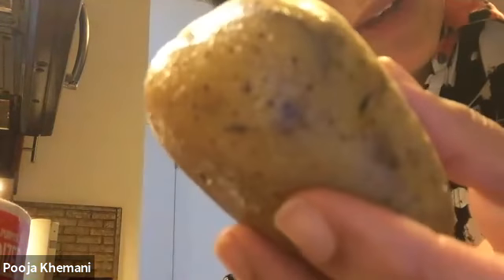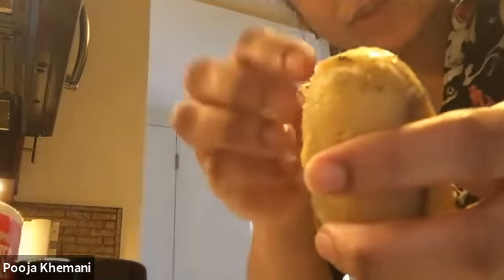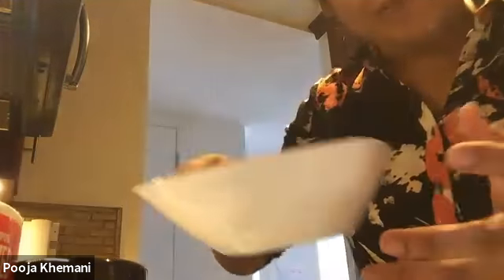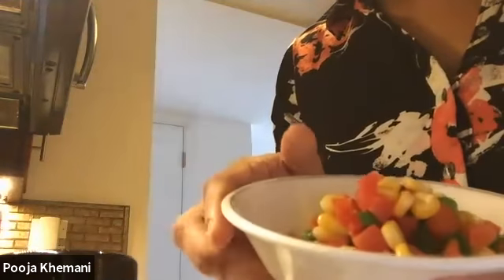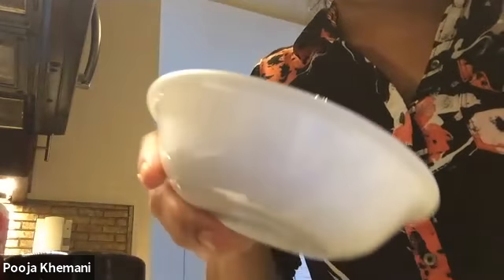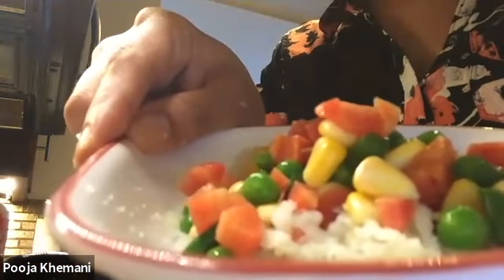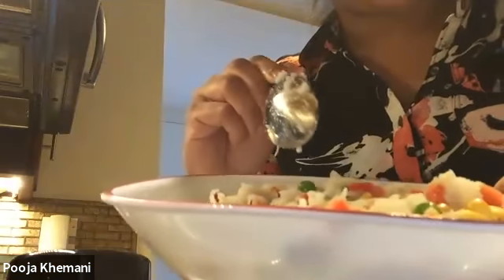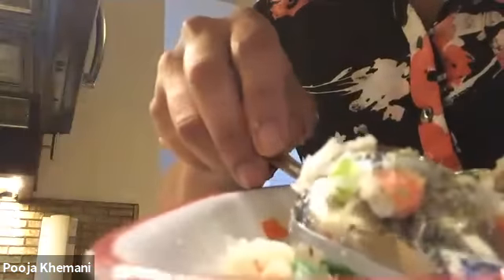Making Veggie Burgers with Pooja